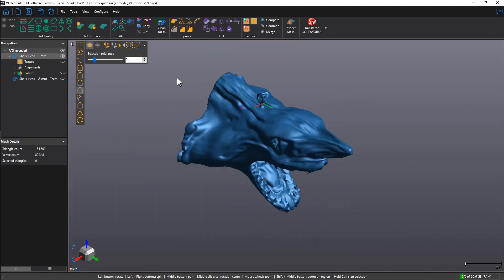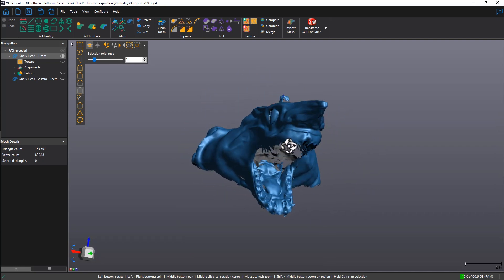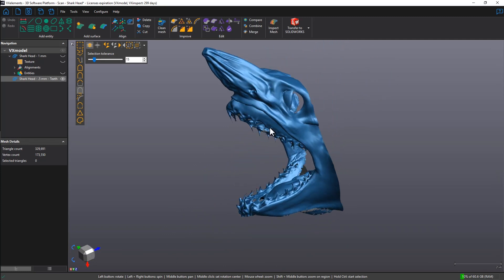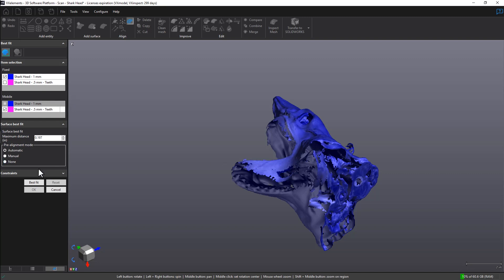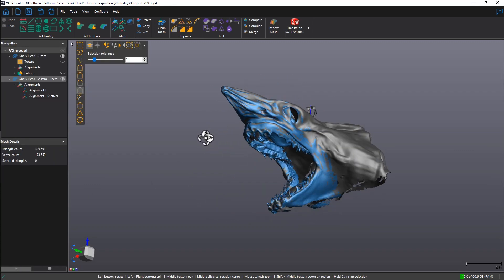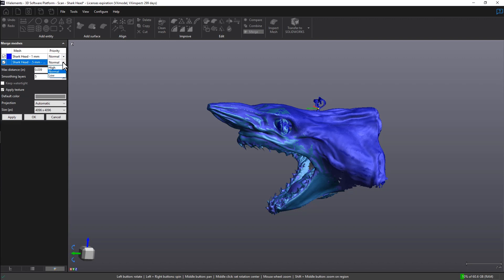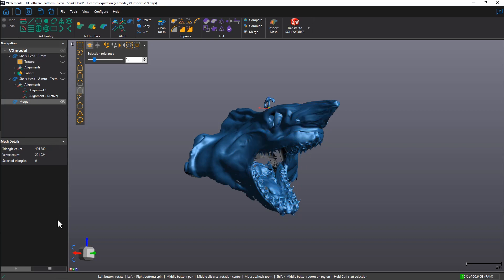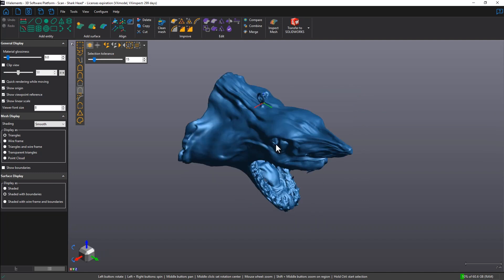How to merge scans with different resolutions using Creaform VXmodel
Often times a part has to be scanned in multiple separate sections and orientations for complete coverage. Meaning the user would have to align and merge scan data, either in VXscan or VXmodel. In this video, you will learn how to align and merge scans using VXmodel, while keeping the native resolution of each scan intact.

For the purpose of this video, we used a Mako shark head. The shark's head was scanned at a 1 mm resolution, whereas the rest was scanned at a 0.5 mm resolution to account for the high level of detail in the teeth area.

Here's how to merge scans in two easy steps:
0:35 – Step 1: Perform a surface best fit alignment
1:13 – Step 2: Merge the two (or more) scans into one

Merging in VXmodel allows you to keep the native resolution of each scan, which means you can scan a very large part at a low resolution and merge in the high-resolution scan for finer details. This step will save you time and resources in the designing process.

See the shark head from up close (and in full color) on Sketchfab